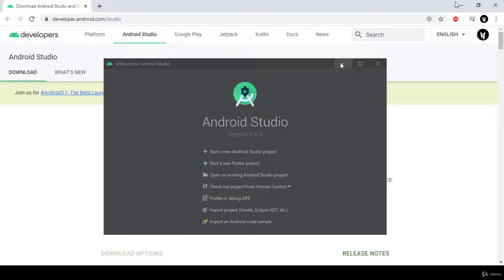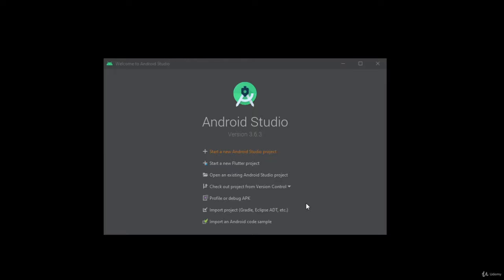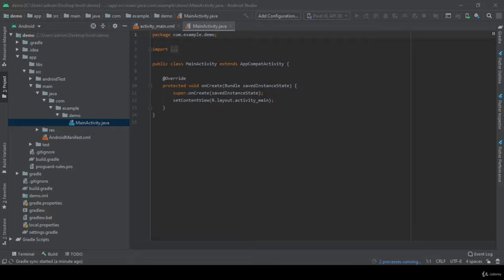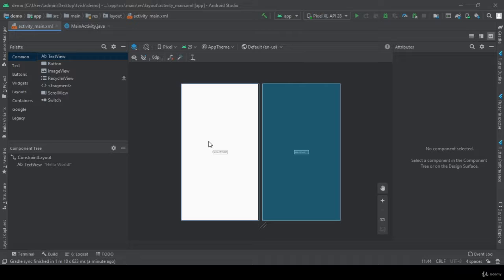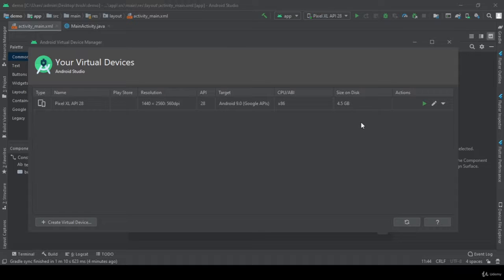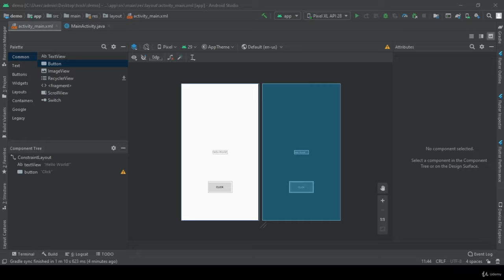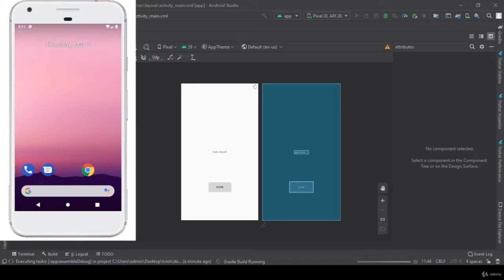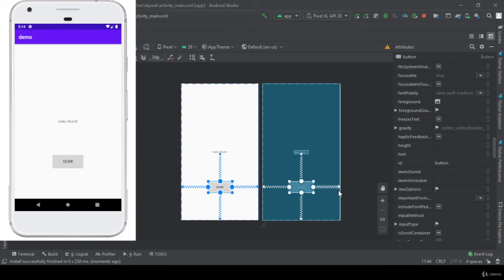Hardcore Java With Android And SQL Applications -Module 5 Android Studio Basics Part_1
Java Programming ,Android ProgrammingSql QueryJava Programming ,
Android Programming